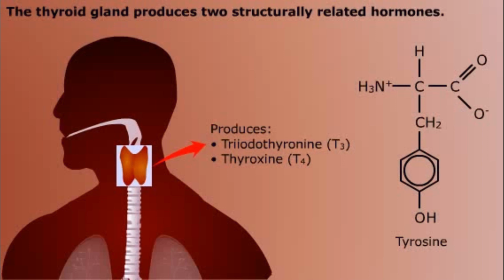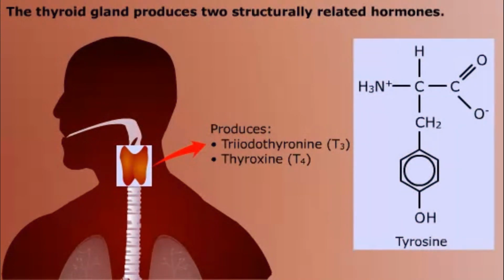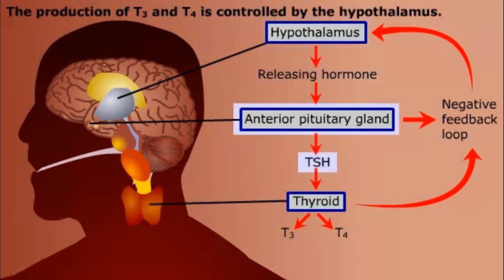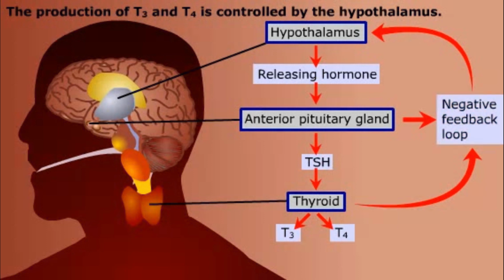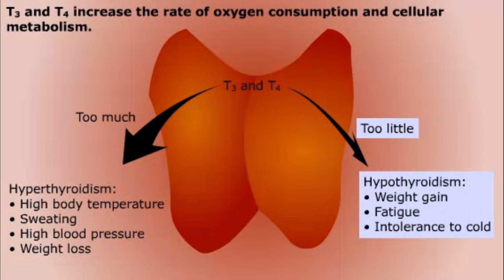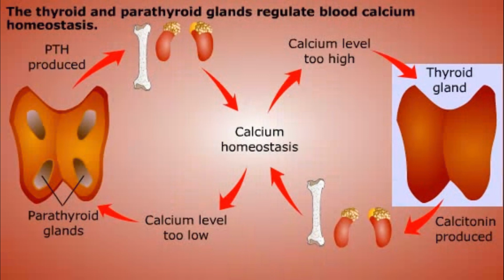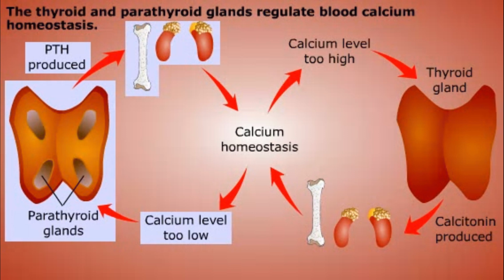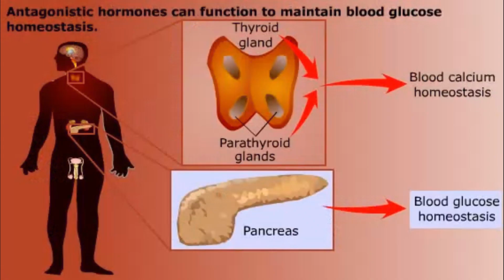Thyroid and Parathyroid Glands